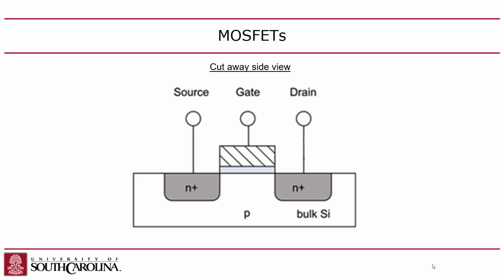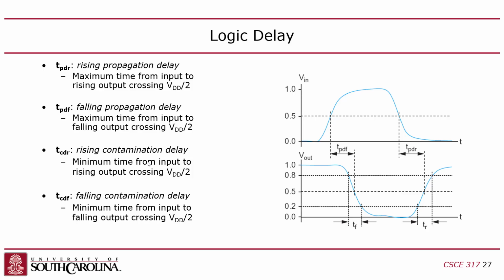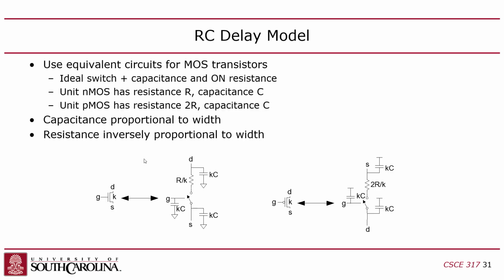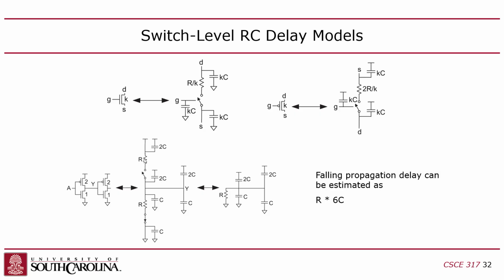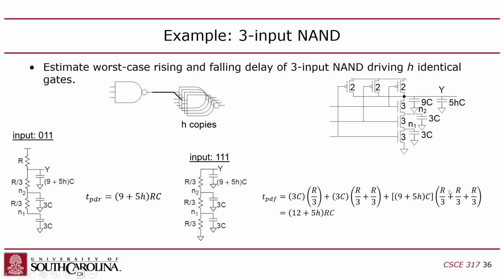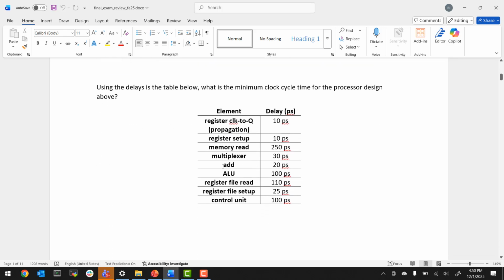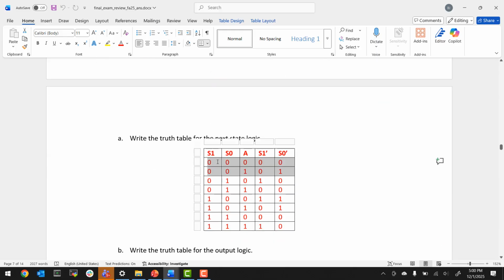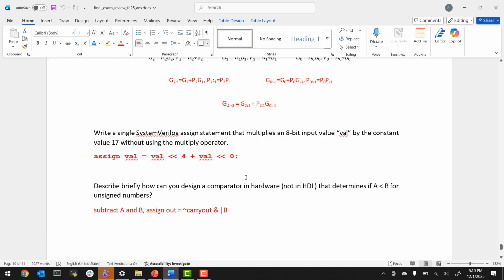CSCE 611 Fall 2025 Lecture 13: CMOS Design 2 and Final Exam Review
Topics:
(1) RC delay models
(2) Rising and fall propagation delay
(3) Rising and fall contamination delay
(4) Final exam review